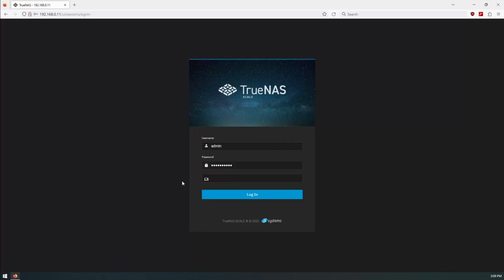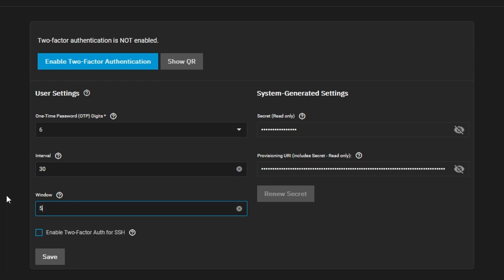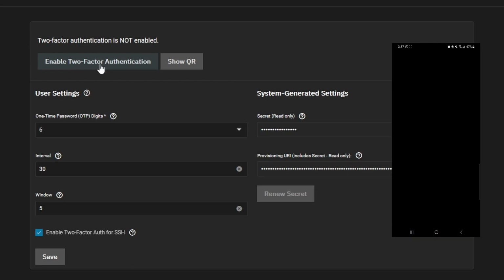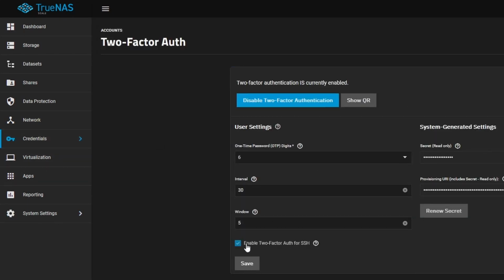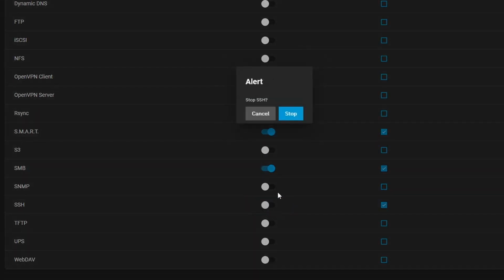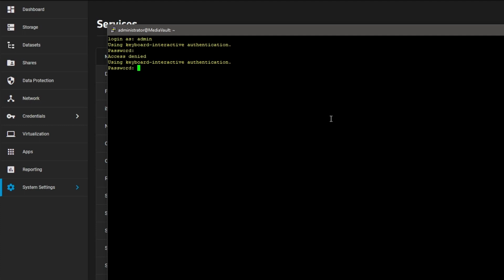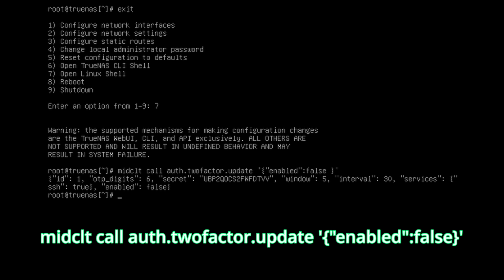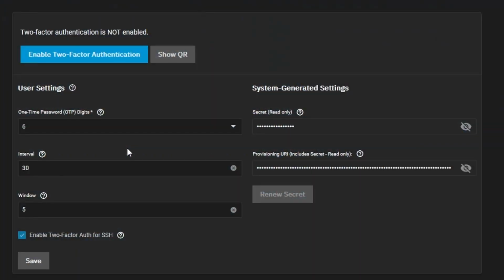TrueNAS Scale Get It Secured and Just MFA IT!!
How to secure your TrueNAS with 2FA and what to do if you lose access and want it disabled!
Remove 2FA / MFA from TrueNAS with a few easy steps. In these days it is important to have Multiple levels of security on your systems because just a password is easy to obtain.

Make your TrueNAS system security with MFA!